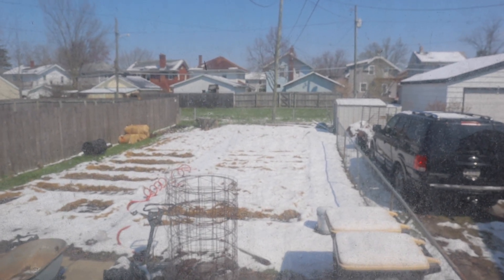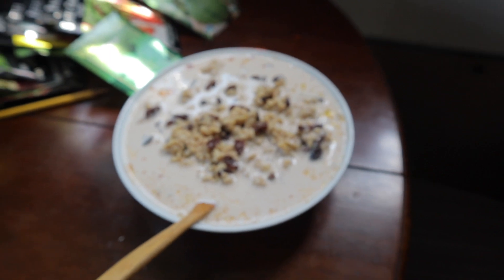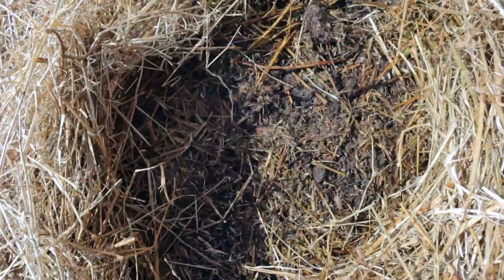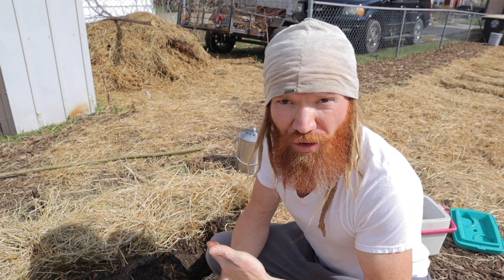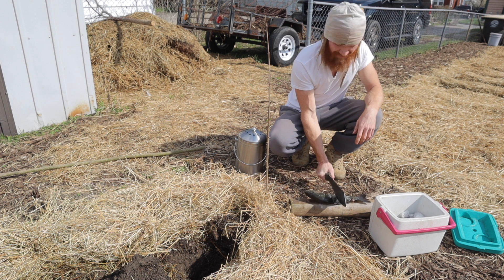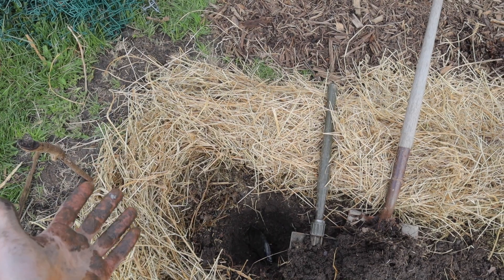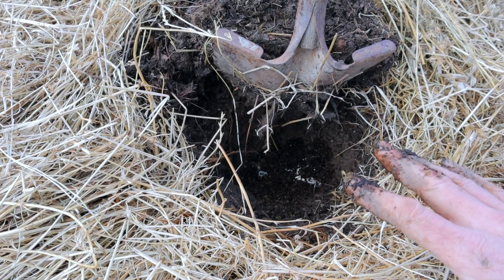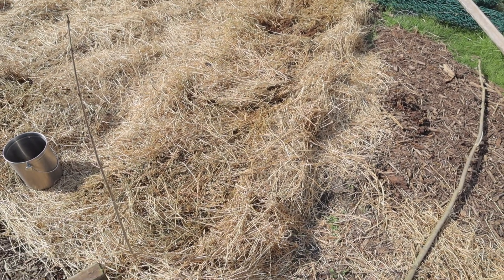Burying a fish under tomato plants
Fish have been used in agriculture for thousands of years... all indigenous societies utilized this marvel of the natural world to help produce what they needed to survive... and these practices and principles still work just as well today as they did then...

a few pointers I've learned over the years... one, it helps to bury the fish a few weeks to maximum a month before you plant something like tomatoes or squash or melons because this gives the microbial community in the soil time to break down the nutrients in the fish and make them accessible to the plant when it needs it...

two... bury the fish at least 5 inches deeper than you plant the roots of your chosen plant... this will ensure no adverse reactions to the root system as the fish breaks down.

three... this works amazing for heavy feeders like tomatoes, squash, and melons...

four... remember... we are feeding the soil primarily... this is not about the plant... the plant you see above ground is just an expression of what is happening below ground...